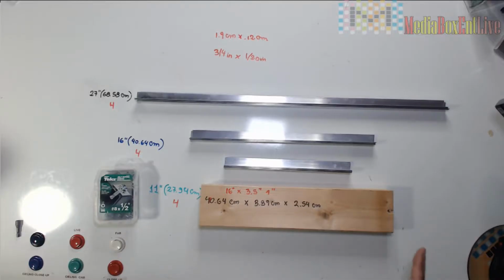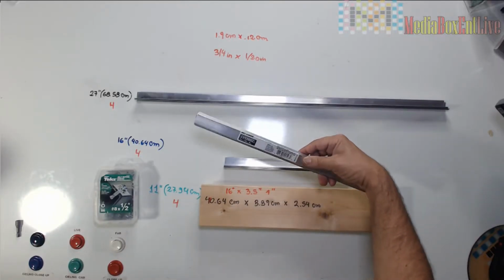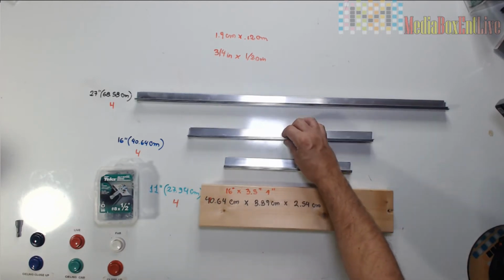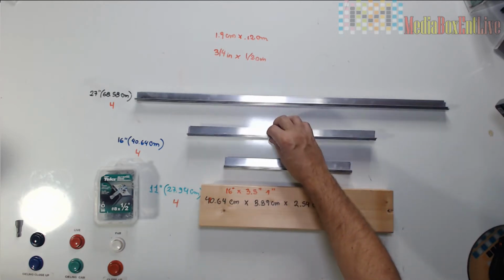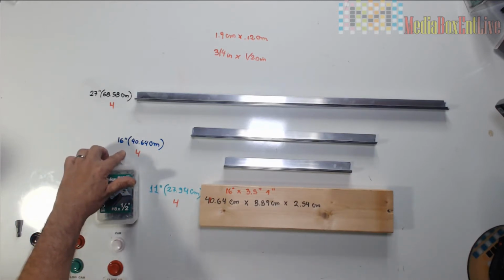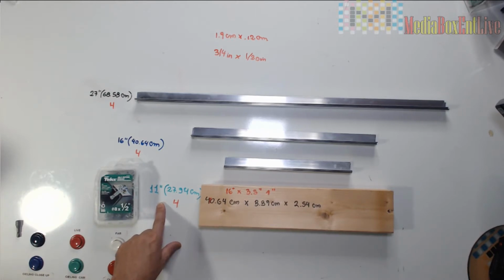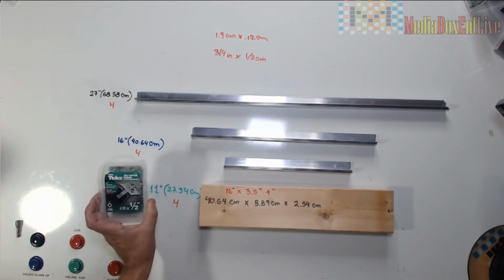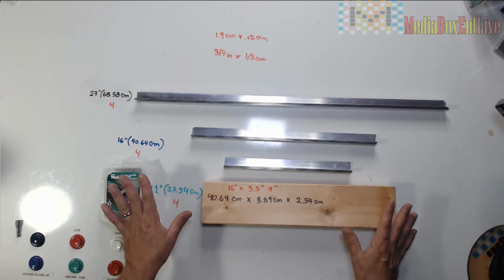How to build a gpu mining rig part 1 (frame)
JIURUN 6-Pack PCIE Riser VER 007 PCI Riser 6 PIN 1x to x16 Powered Riser Adapter Card w/ 60cm USB 3.0 Extension Cable & PCI-E to SATA Power Cable - GPU Riser Adapter

M.2 (NGFF) SSD to PCI-e Express 4X Adapter

EVGA GeForce GTX 1060 GAMING, ACX 2.0 (Single Fan), 6GB GDDR5, DX12 OSD Support (PXOC), Only 6.8 Inches Graphics Card 06G-P4-6161-KR

SanDisk Ultra Fit 32GB USB 3.0 Flash Drive (SDCZ43-032G-GAM46) [Newest Version]

ASUS PRIME Z270-A LGA1151 DDR4 DP HDMI DVI M.2 USB 3.1 Z270 ATX Motherboard

Kingston Technology HyperX FURY Black 8 GB 2133 MHz CL14 DIMM DDR4 Internal Memory (HX421C14FB2/8)

EVGA SuperNOVA 1000 G3, 80 Plus Gold 1000W, Fully Modular, Eco Mode with New HDB Fan, 10 Year Warranty, Includes Power ON Self Tester, Compact 150mm Size, Power Supply 220-G3-1000-X1

📢 Join Bitconnect: . 👈

📢Subscribers to our mail list guaranties you will not miss updates from our great channel, Media Box Ent!

BTC: 3FQjFToZu292jzEj5pYFu7okWzvpEgkgnb
ETH: 0x48025a94EC47ee9C71B155662B45D3c9AD08c7F6
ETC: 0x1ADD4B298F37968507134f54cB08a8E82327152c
LTC: LTLbJqKvdFUHz66W8TrYiffu5TX3TjmUwn
ZEC: t1g5Ug4yJ3MPNxTZQuWG88eXYS47Z6h71mY
DASH: XwmeNvUep2mpbyWVqSHHTz4imGyDyhEBHX
XLM: GD46EOW4KRHAWCVH3OLLY6QE2RNGLTCFDUXBRKNF6JV7QEAA7EBUFGDN
XPR: rJJPWyf6bzj4ds2afaRGNpc42aFwnMQ8Y5
DOGE:  DMGzKjAKxY8PNLgXy83N3yzG7pUE7HQEj9
NANO: xrb_1pfjoqox64d8oibnedk8ip8fyao53ft9xrz8towyduwox8es6r8mcz7796af
TRX: TNAk66LjWmzr5rya8cw6RJABmXo7tJvE5M